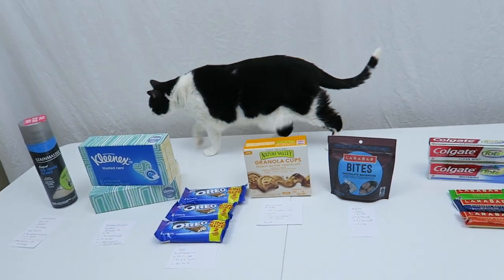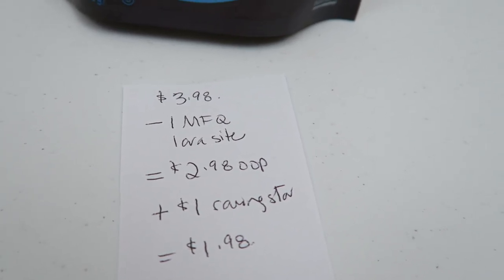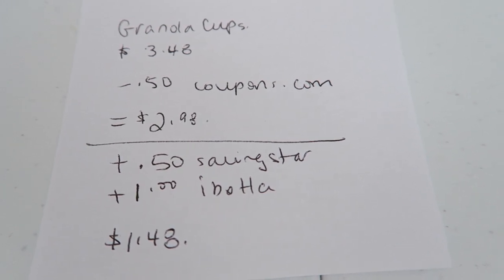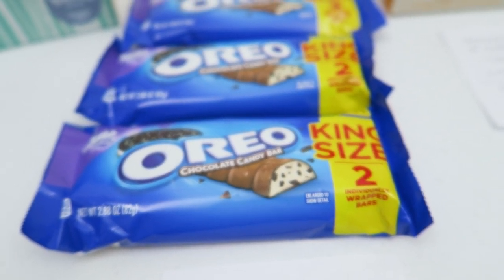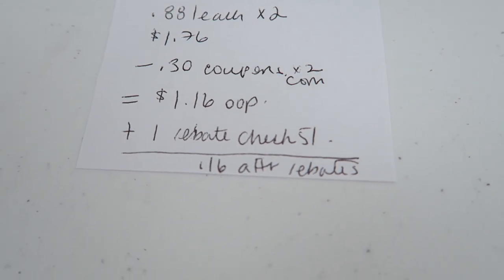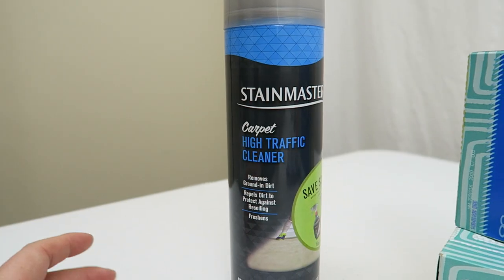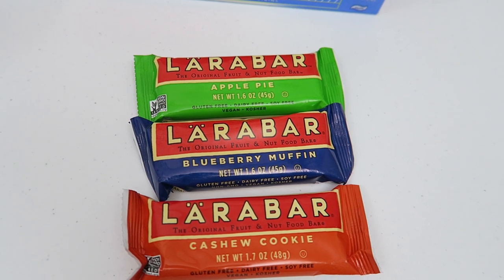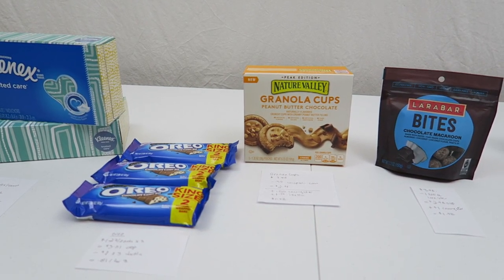Walmart Cheapies with Saving APPS